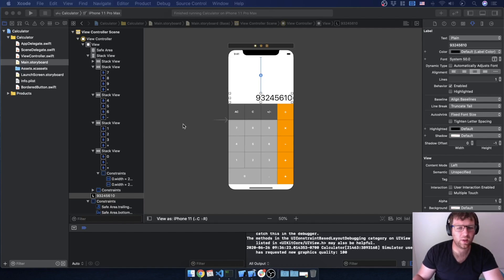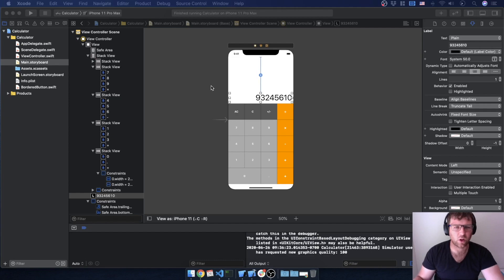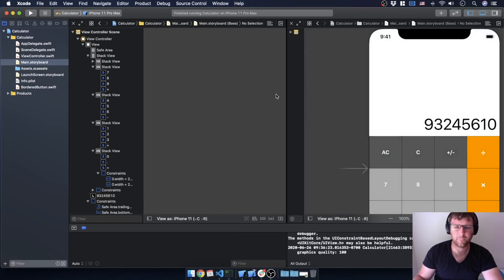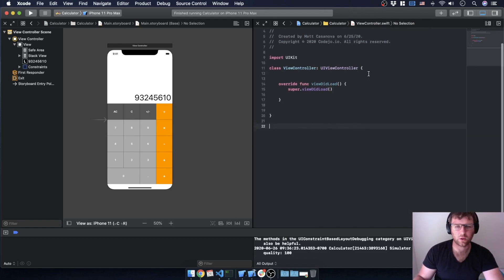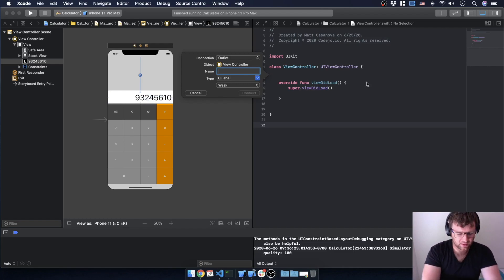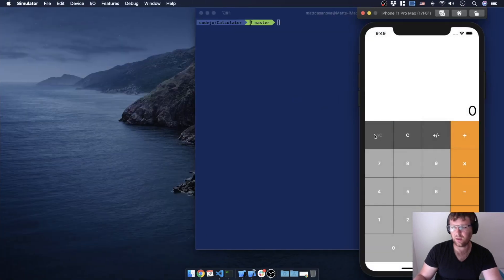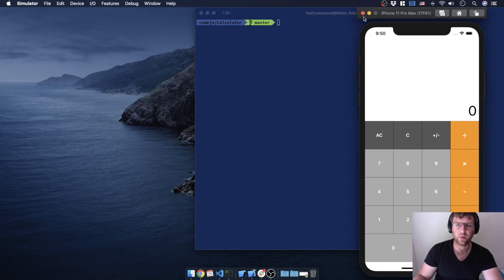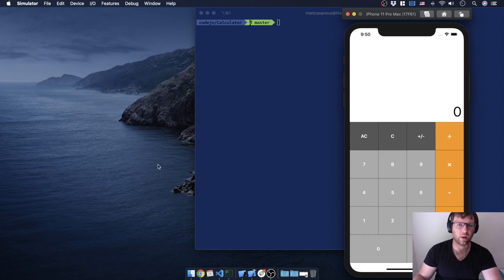Build a Calculator - Lesson 5 - Add Button Actions